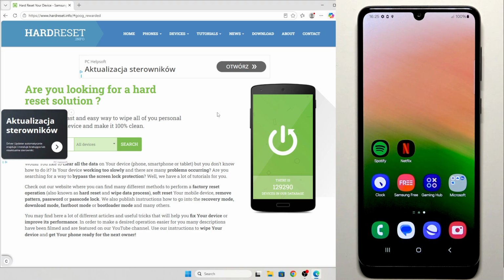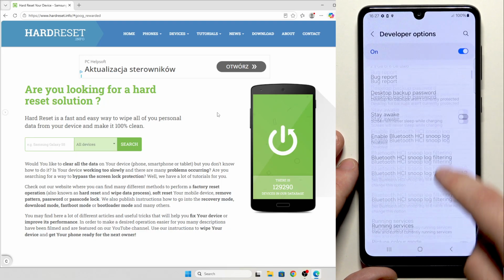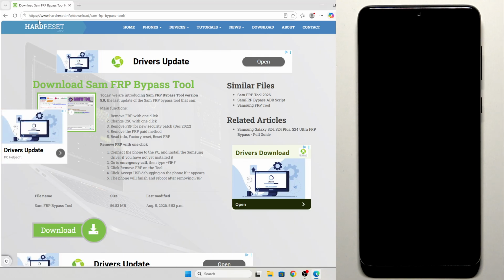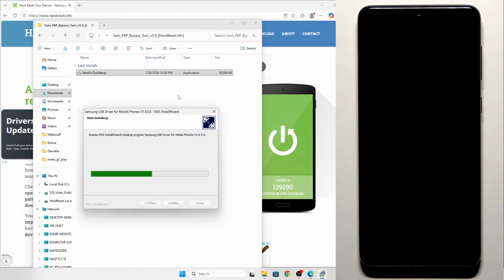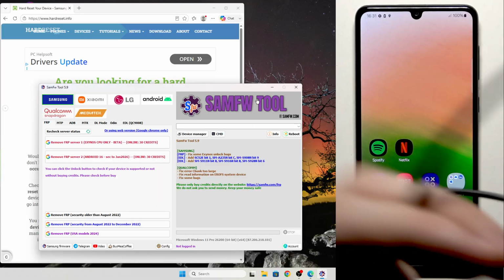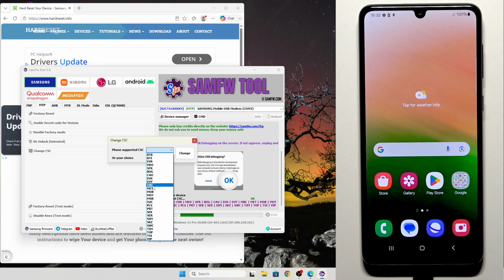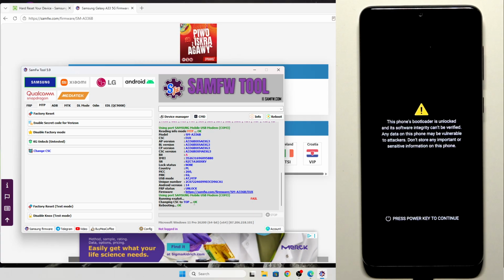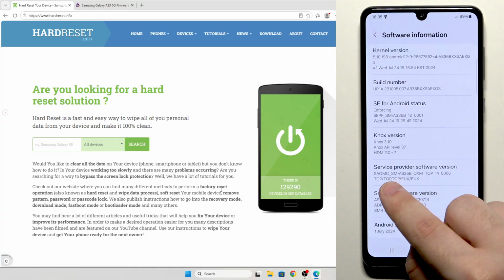SAMSUNG Galaxy A33 5G - How to Change CSC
Want to switch your SAMSUNG Galaxy A33 5G’s regional configuration? In this video I show you how to use a Windows PC and the SamFw Tool to change the CSC code. You’ll start by locating your model number (SMA336B) and current CSC in Settings → About Phone, then enable Developer Options by tapping Build Number seven times and turning on USB debugging. I walk through downloading SAMSUNG drivers and the bypass tool, extracting them with WinRAR, and installing both while disabling Windows Defender real-time protection to prevent false threats. After restarting your computer, you connect the phone via a quality USB cable, allow data access in MTP mode, and select a new CSC from the supported list found on samfw.com. I also warn that changing the CSC carries a small chance of triggering a factory reset, so backing up your data beforehand is essential before clicking Change and waiting for the reboot to verify the update.

How to change csc code on SAMSUNG Galaxy A33 5G?
Where is the current csc on SAMSUNG Galaxy A33 5G?
Can changing csc reset my SAMSUNG Galaxy A33 5G?

0:00 Intro - changing CSC code on SAMSUNG Galaxy A33 5G
0:59 Backup data and enable USB debugging
1:29 Download SAMSUNG drivers and bypass tool
2:24 Disable antivirus real-time protection
3:05 Install SAMSUNG drivers and FRP tool
4:32 Restart computer before launching tool
5:10 Connect phone via USB cable
5:42 Verify device shows as SAMSUNG modem
6:02 Select MTP and change CSC
6:44 Lookup supported CSCs on samfw.com
7:33 Click Change to start process
9:07 Verify new CSC in Settings